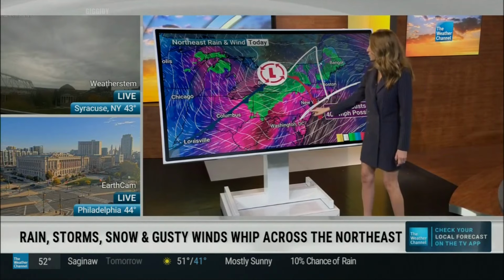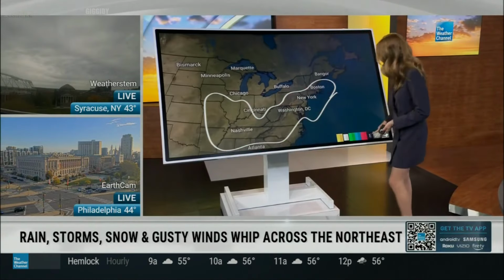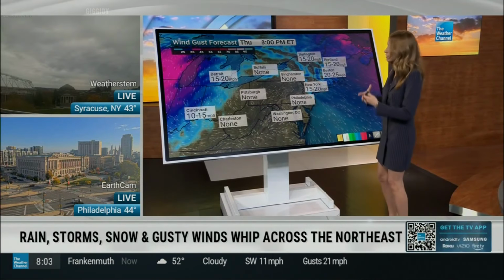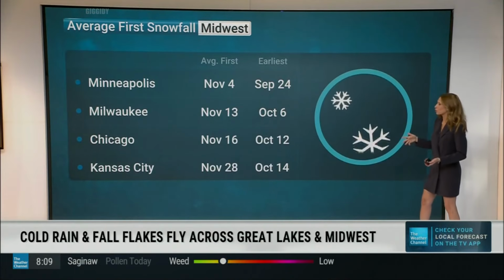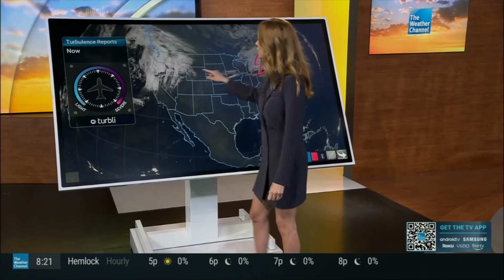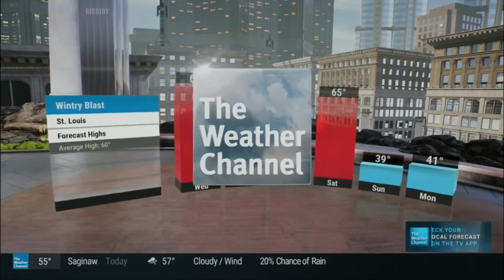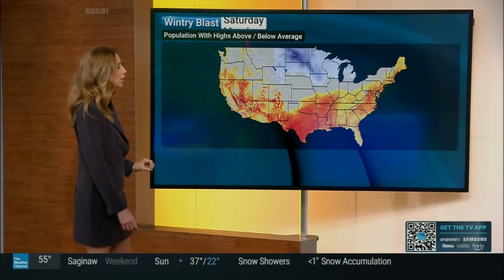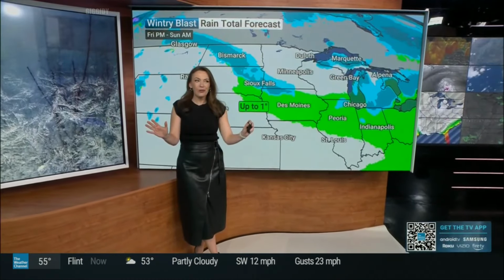Stephanie Abrams (195) (11-5-25)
Stephanie Abrams (11-5-25)